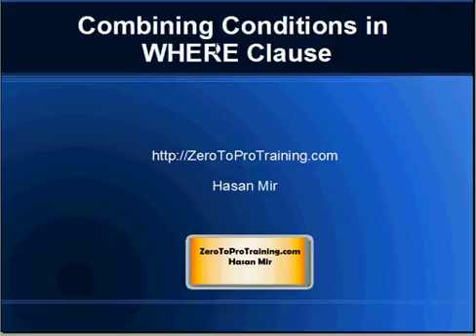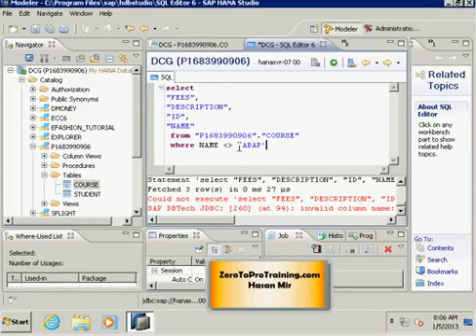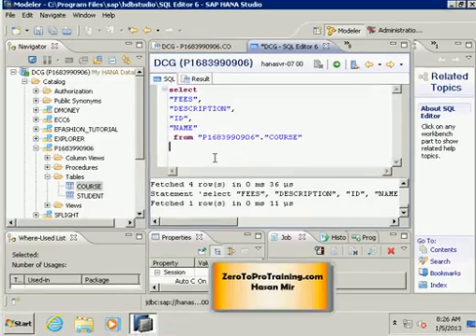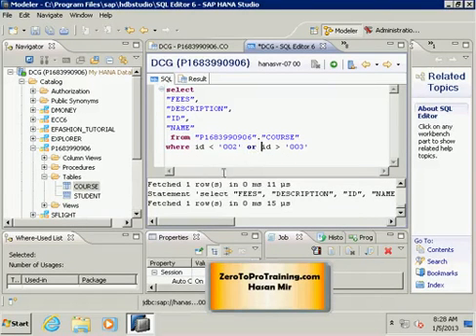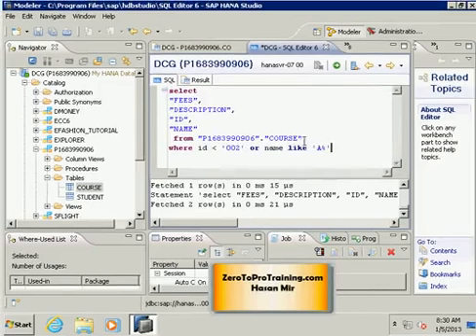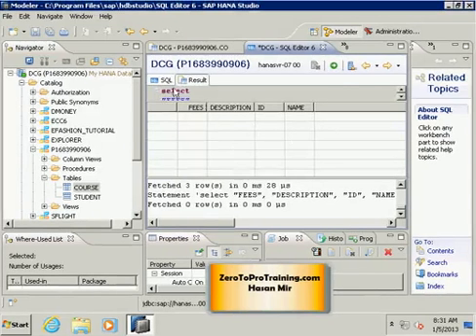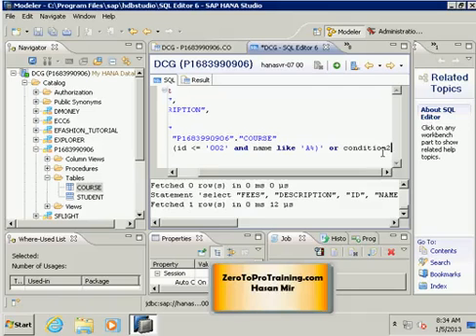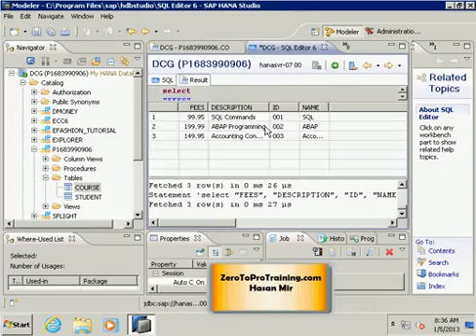SAP HANA Studio Tutorial 7 - Using Multiple Conditions in the WHERE Clause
This video explains how multiple conditions could be placed in a WHERE Clause of a SELECT Statement.  The operations are performed in SAP HANA Studio.